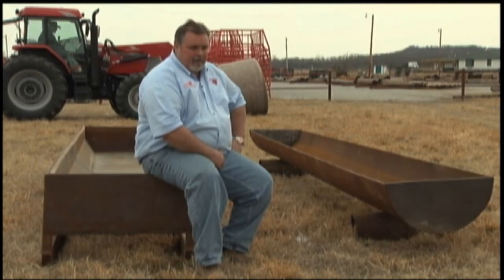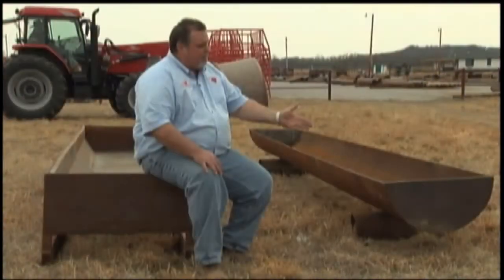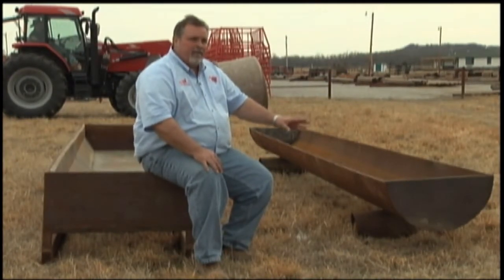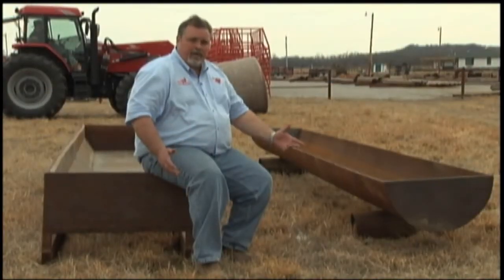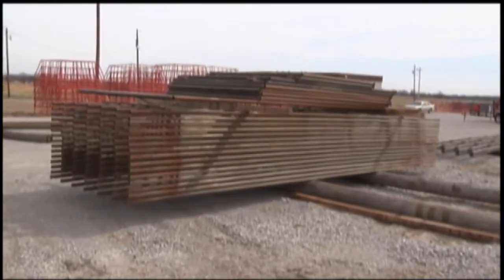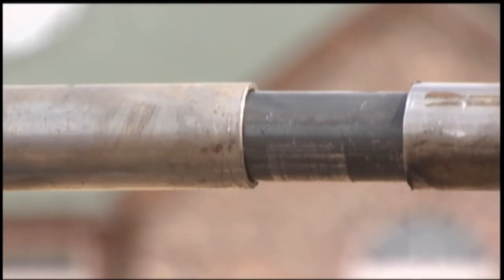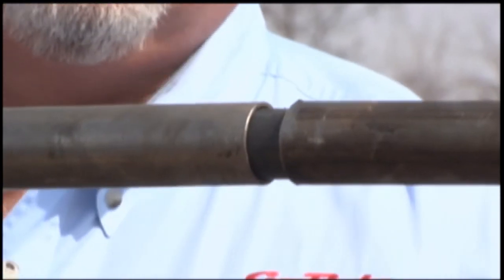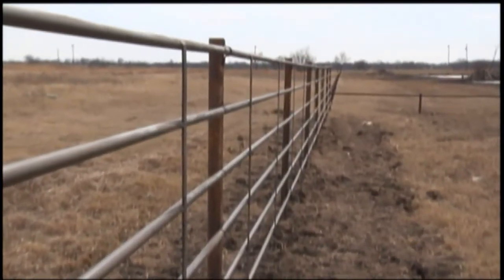The Forever Feedbunk & Fortress Fence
GoBob pipe and Steel offers some amazing lifetime products.  Check out 2 that he has to offer.